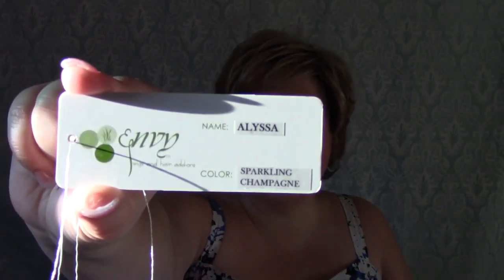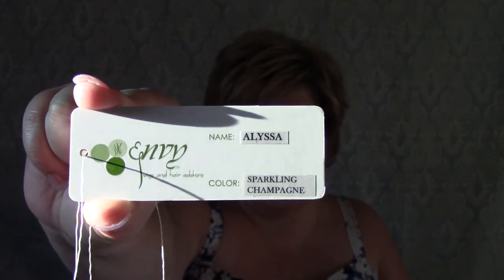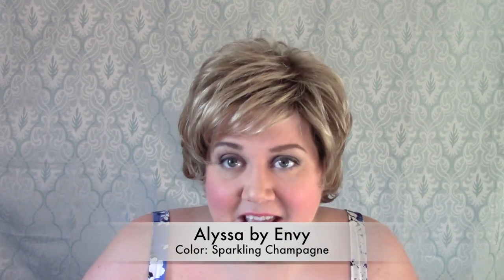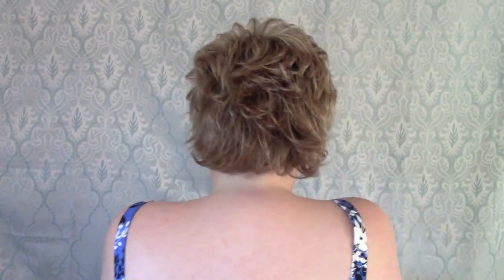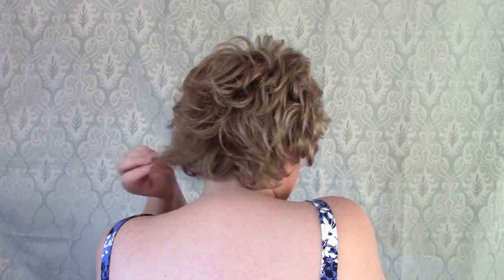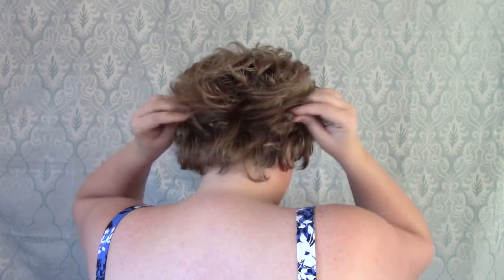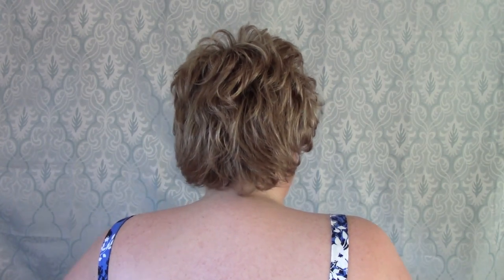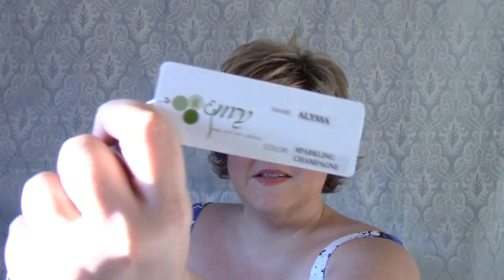CysterWigs Wig Review: Alyssa by Envy, Color: Sparkling Champagne [S3E138 2014]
For reference:

1. These videos are “fresh from the box” and the hair is intentionally left unstyled.  While most of the hair in these videos will look better once styled, we hope to provide you with a glimpse of what you can expect when you buy these online and first unbox them.

2. Heather’s circumference is 23.5” (large) and her ear-to-ear is 13.5” (average).  This is why she states she has an average-large cap size in many of the videos!

3. The length of Heather’s face front bottom of the center of hairline to point of chin is 8.5”

4. The width of Heather’s face at the broadest point is 10.5”.